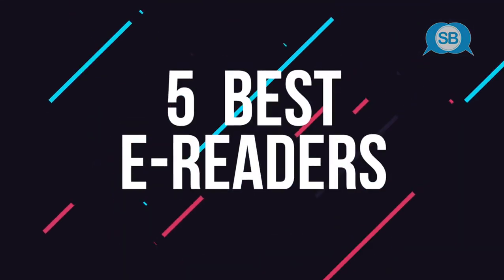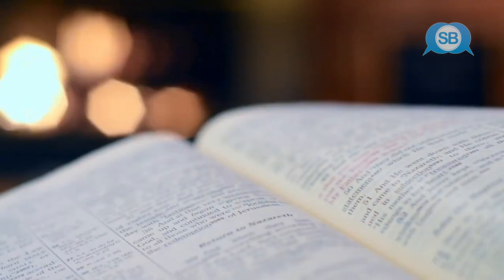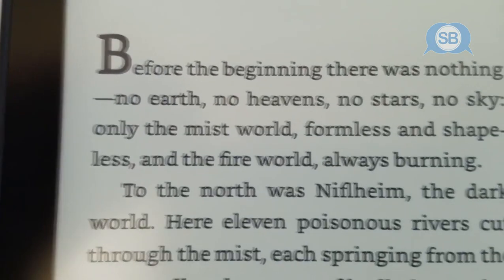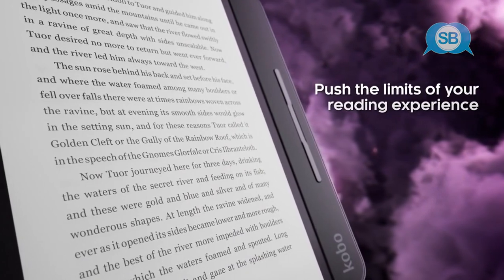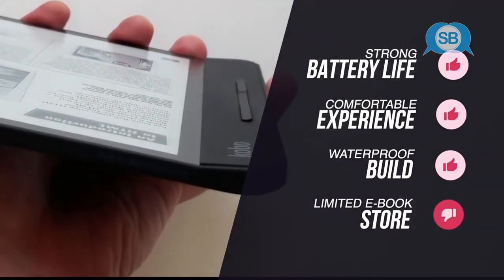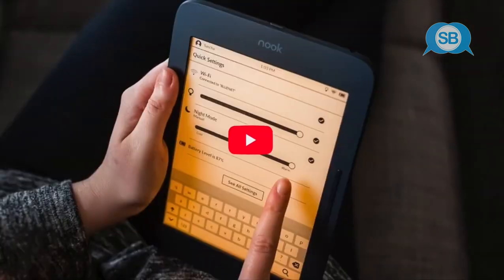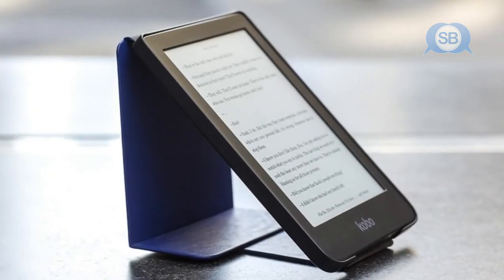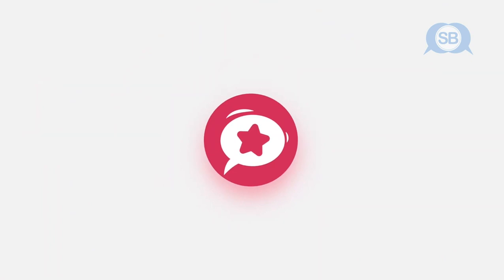#02 - Kindle Paperwhite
Amazon Kindle Paperwhite / Reading pleasure / Features